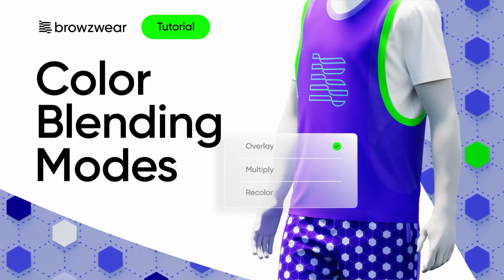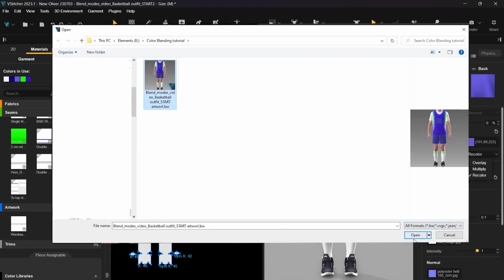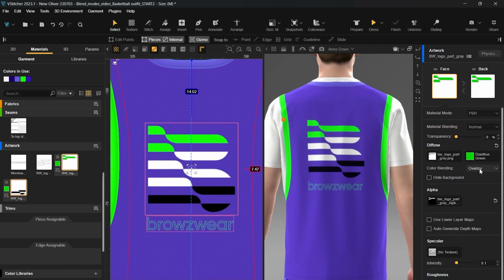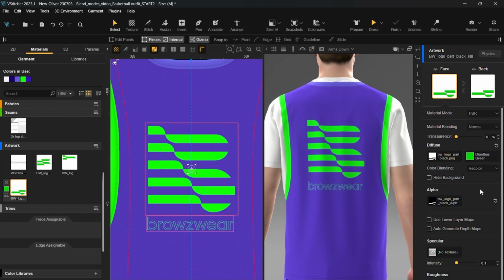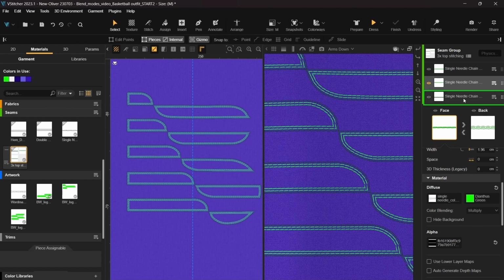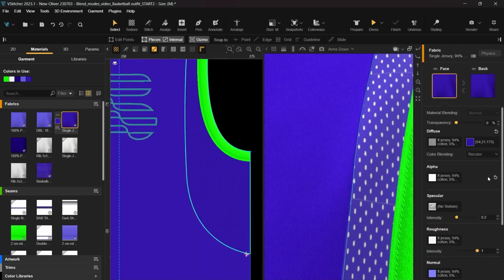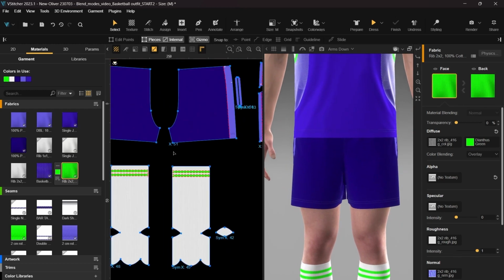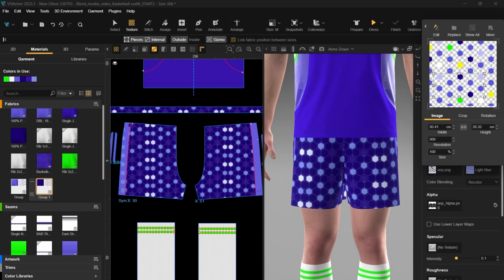Color Blending Modes in VStitcher - Quick tutorial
Unlock a world of creative possibilities as we delve into the advantages of VStitcher's Color blending modes. From fabrics to artwork and 3D trims, this feature seamlessly integrates with all your design resources. Watch closely as we unveil the magic of Overlay, Multiply, and Recolor modes – three dynamic options that redefine color manipulation.